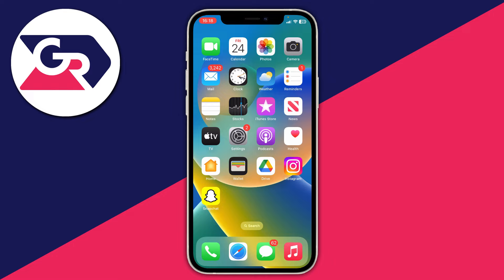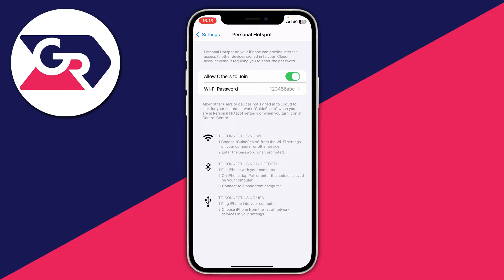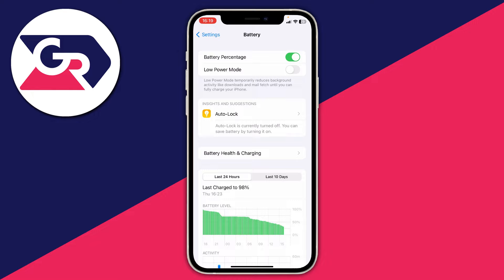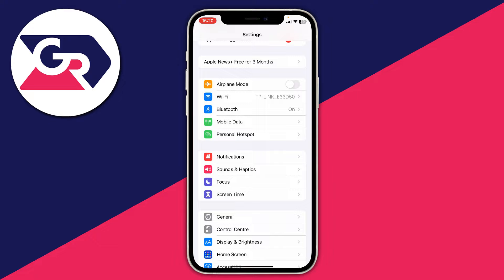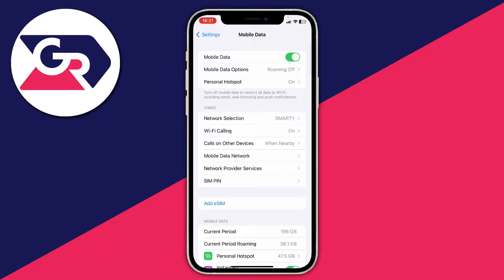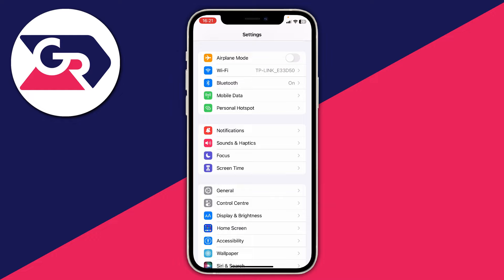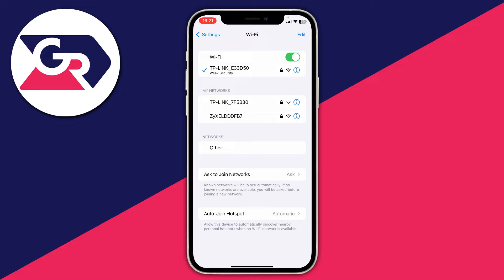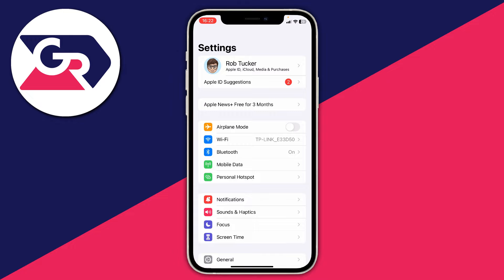How To Fix iPhone Hotspot Keeps Disconnecting - Full Guide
I show you how to fix iphone hotspot keeps disconnecting and how to fix iphone hotspot automatically disconnects in this video.

GuideRealm